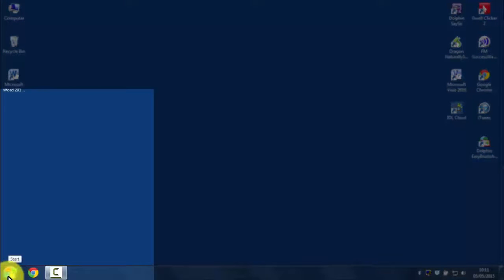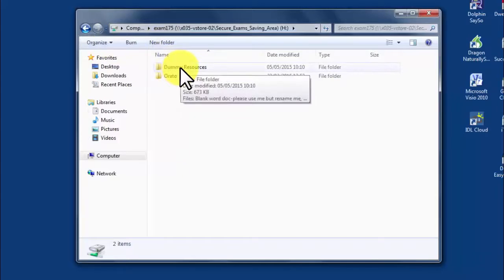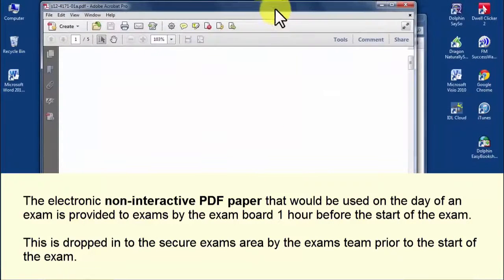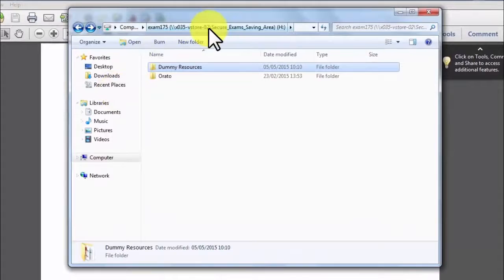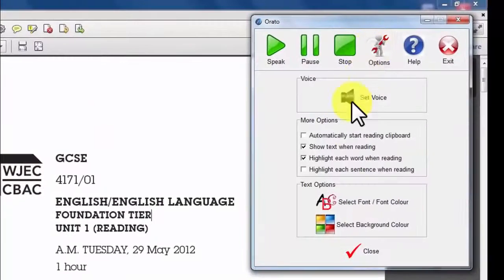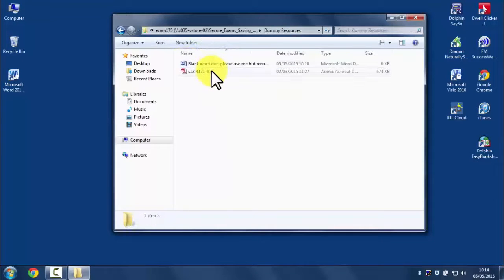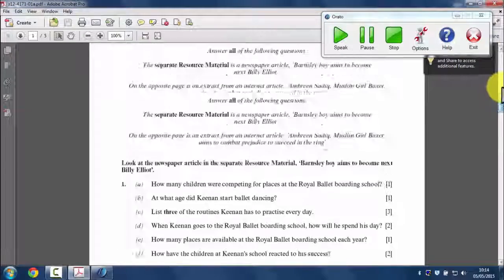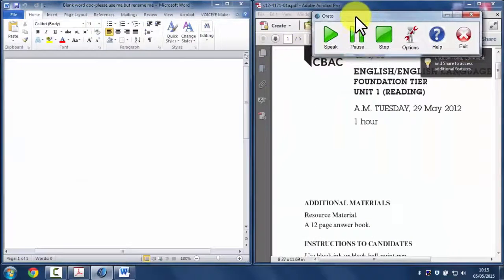Talking Technology: Orato In Exams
This video was produced to be used by staff from Study Support at Runshaw College to help support the use of computer reader, or text to speech software in exams.

Presenter: Richard Maclachlan. Assistive Technologist

Funding provided by the Education and Training Foundation.
Project Commissioned by Learning Futures.